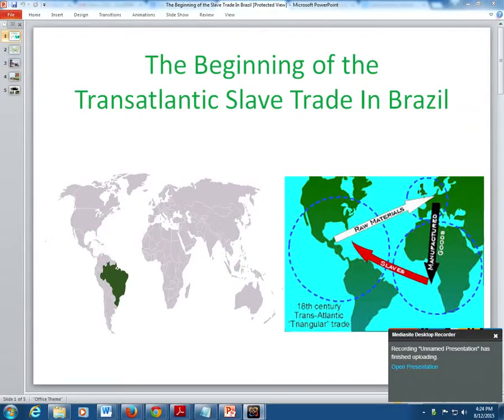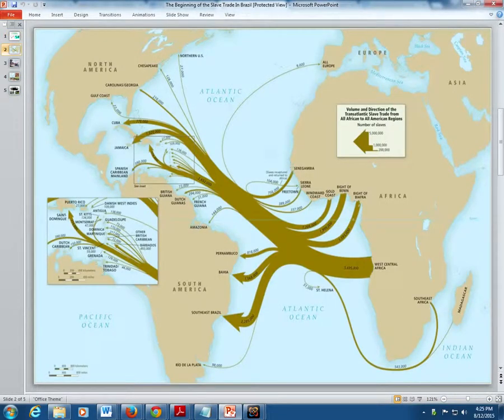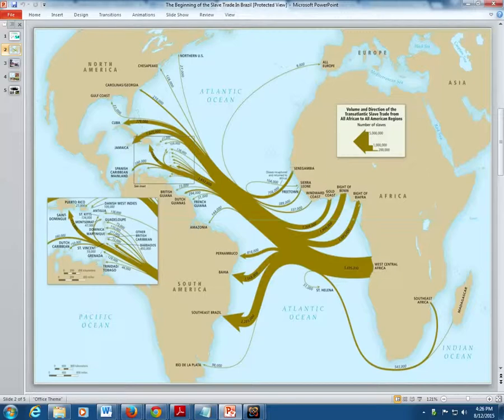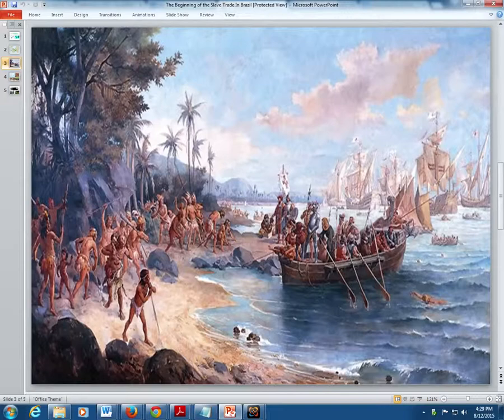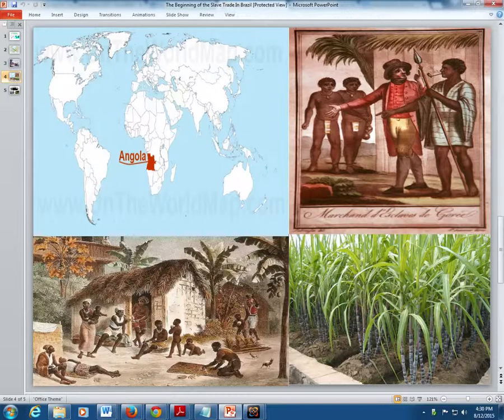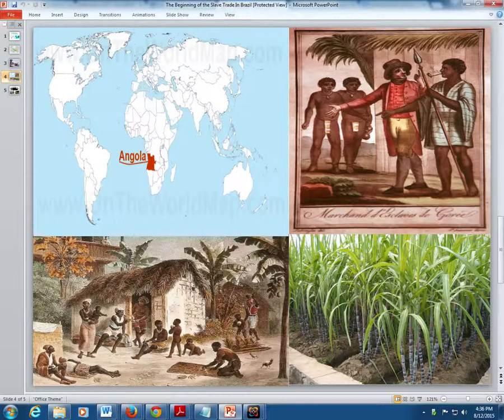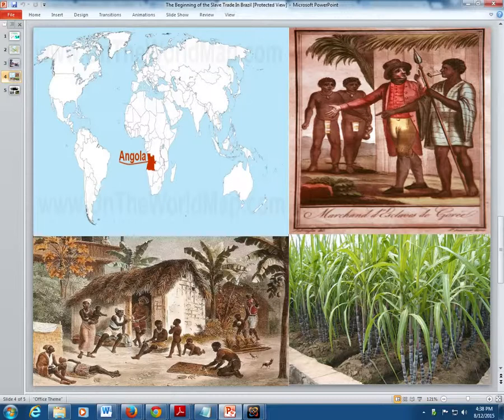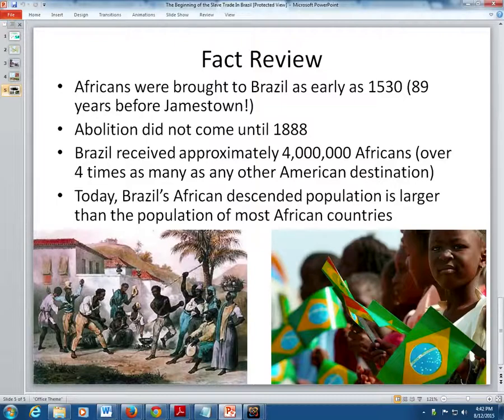My Edited Video